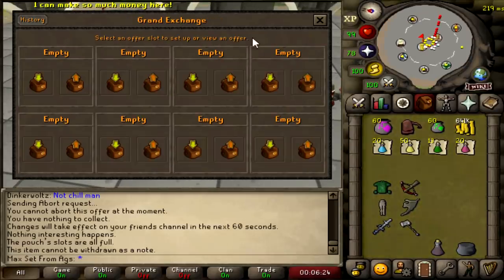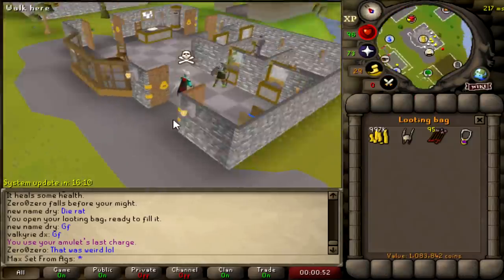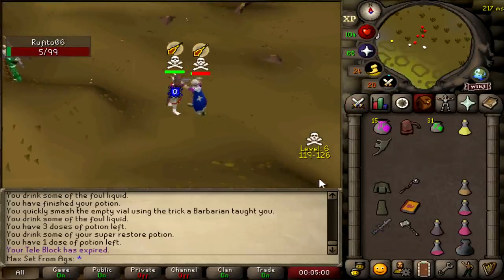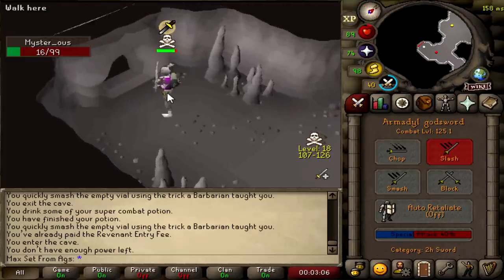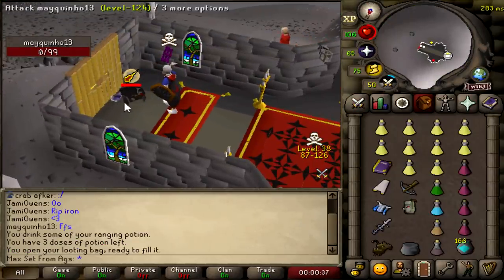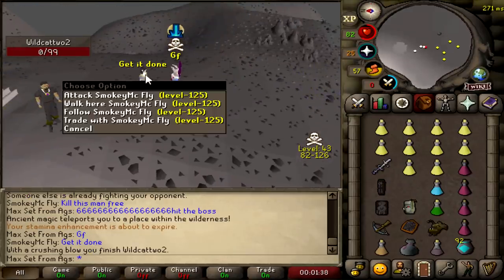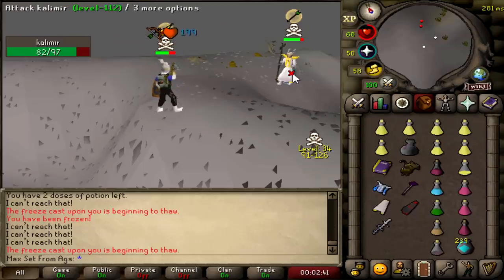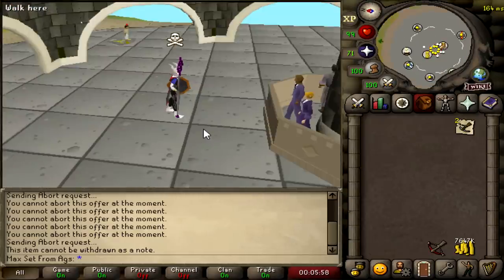A Minor Setback for a Major Comeback (#02)